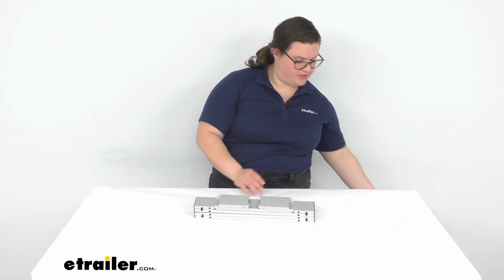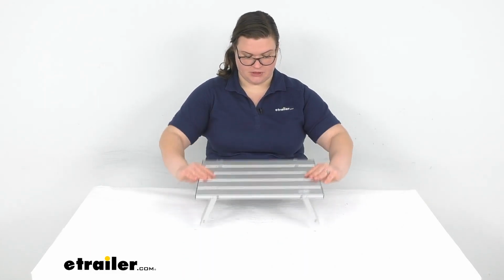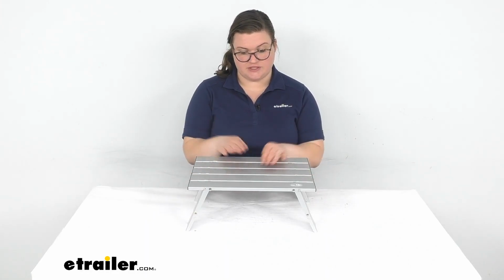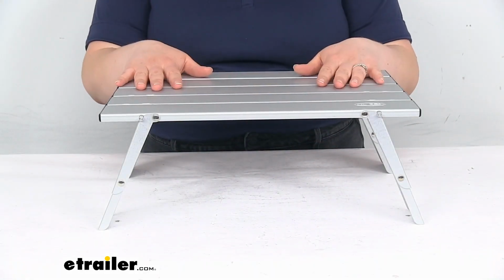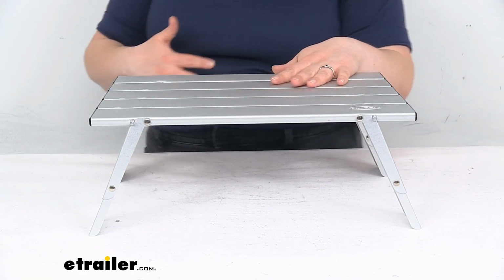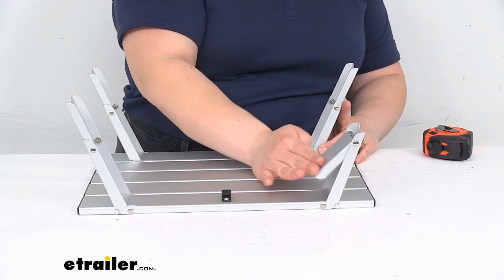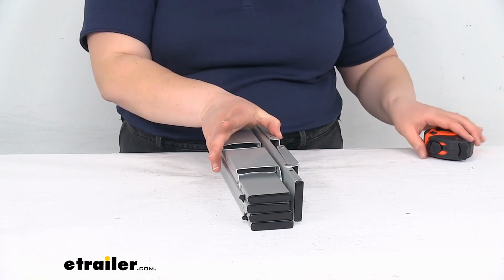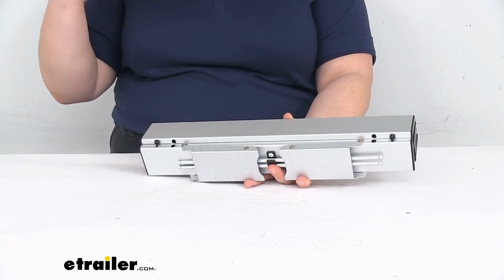etrailer | GSI Outdoors Micro Table Spec Review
Hey everybody, I'm Ellen here at etrailer.com, and we're taking a quick look at the GSI outdoors micro table. This makes a really handy spot for cooking or just doing some work when you're out in the great outdoors. Comes with a handy travel bag to make it easy to transport. And it's pretty easy to open up and get rolling with it. So, I'm going to set this up really quick so you can see how easy that is. It just folds out and then you flip it over and you've got these little posts that are in the spot here.

I'm just going to pull them out from one edge to the other and then they just go inside the hole, going through each of those slats. And this is a completely aluminum construction, so it's going to be really durable, rust-proof. It's also flame resistant and heat resistant. So you can't really use this as a cooking surface or a stove itself, but if you wanted to have a camping stove on the top of it, that would be fine and it should be able to stand that kind of heat just fine. Or if you want to kind of put it next to your fire to keep stuff warm, that should be good.

Kind of use it as like a staging area for your meal prep station, what have you. But that's pretty much all there is to it. Now it's set up, it's ready to go. You have this height, which is about four inches tall. If we flip it over again we've got another little slat for the legs, so you make it a bit taller and now you have that.

So, I think this is a really nice slick little table very sturdy for how easy it is and compact it is to carry. And it should work for just about anything whether you want to play cards or maybe just do some work on your laptop. If you've hiked to the top of the mountain and now you want to do work, cause you're a workaholic. But if you, again, want to use it as a prep station for your meal I think it could be used for all kinds of different stuff. And I'm just looking at these posts because the rods kind of need to sit in the sweet spot the legs kind of lock in place.

So just getting that lined up. But yeah, pretty nice. It feels really nice. It's really lightweight, so it shouldn't weigh down, even if you're hiking up to your spot. Now, is it going to be a great item for a backpacking setup It's kind of up to you. It does weigh about 27 ounces. So, not quite two pounds but that is a pretty good amount of weight for a backpacker. You're always trying to keep your pack pretty light. But it should be good for any kind of RV-ing, camping, car camping that kind of thing. And should just make a great addition to your setup. Especially if you maybe have little ones that you want to have a nice spot for them eat their meal or play or do whatever. This can make a really great addition for that. Now as far as size, well, it's longer than my ruler. The width of the table is about 15 and, let's say about 15 and 3/4 inches long. And then about 11 and a 1/4 inch deep. Again, height here it stands about six inches tall. Whenever we had it folded down to the other configuration it's about four inches tall. Whenever it folds up it's going to be even smaller than that. It takes up less than a cubic foot. So, I'm just going to fold it in again, pull those rods out, put them in our little stash spot here. It's just like a little clip. So you can either push it in place here. It's actually kind of easier to just slide it in place rather than like bringing it over to the side and pushing it in. If that makes sense. Do the same thing with this guy. And then you just kind of accordion it up. And then one side, since it's an uneven amount of slats, we'll just kind of go on the side there. So now, the width that we're looking at is about three and a 1/2 inches and again, 15 and 3/4. If we put it the other way, it's about, if my ruler will cooperate with me, I'm going to say two and a 1/2. So very compact. Again, it comes with the little stuff sack to stash it away in your pack or in your car. It is covered by a limited lifetime warranty. It can handle up to 20 pounds. So pretty good amount of weight, not really great for a stepstool or a seat, but should be great for any kind of those activities that I already mentioned. So, I hope this video has been helpful in deciding if this is the right piece for you. We have all kinds of gear and accessories for your RV, your outdoor adventure, or whatever you might be into here at etrailer.com. So be sure to check those out and thanks for watching..